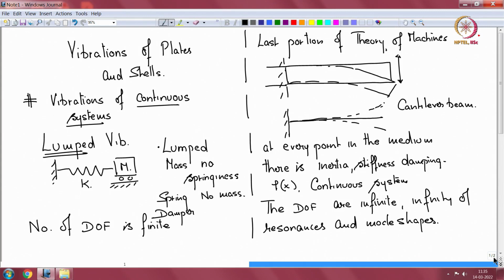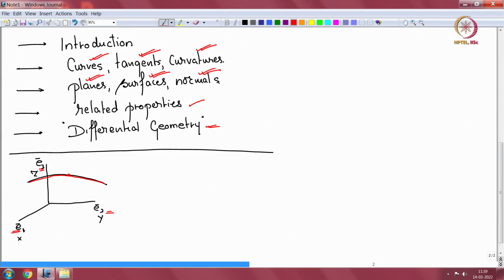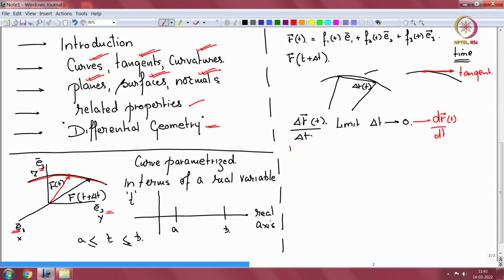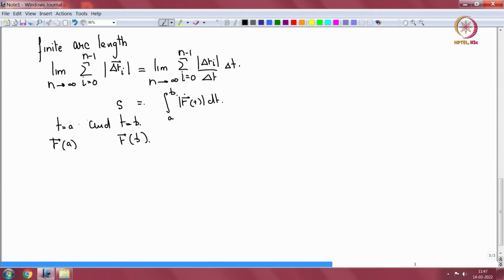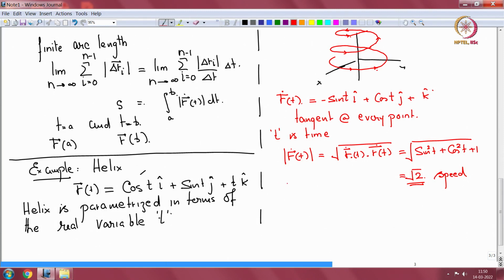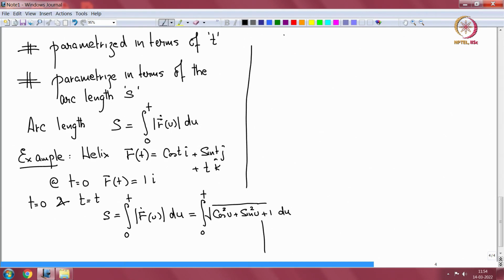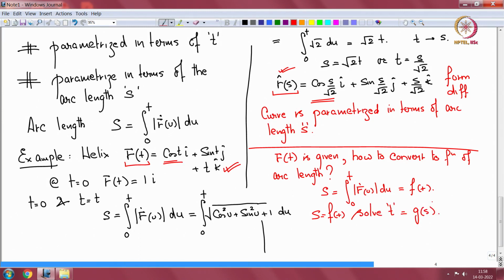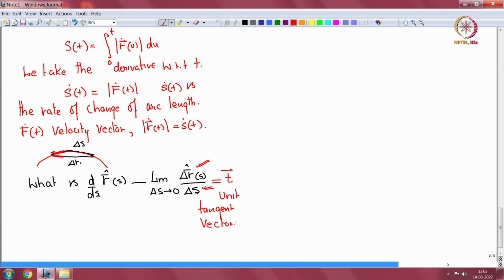Lec 01 Introduction to differential geometry.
parametrized curves, tangent vectors, curvature vectors.